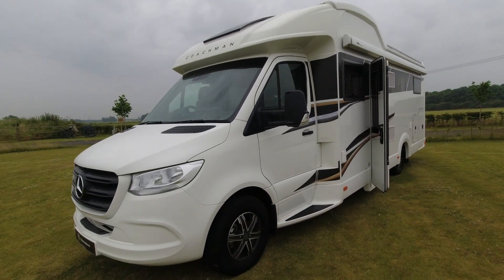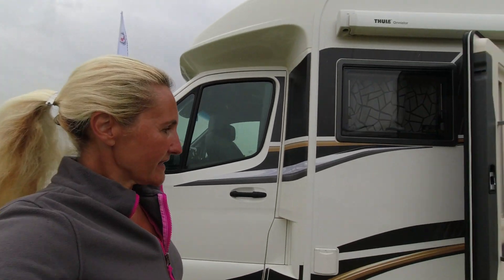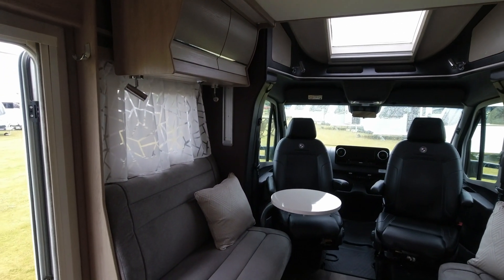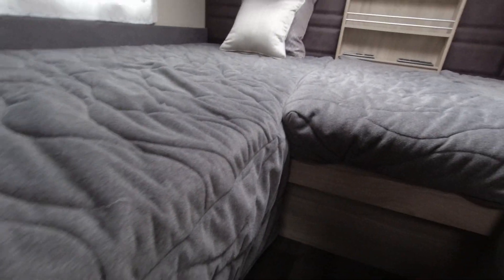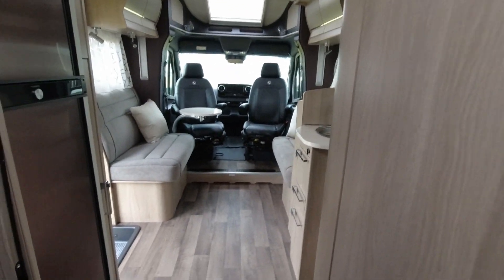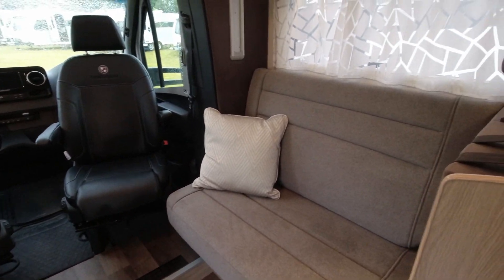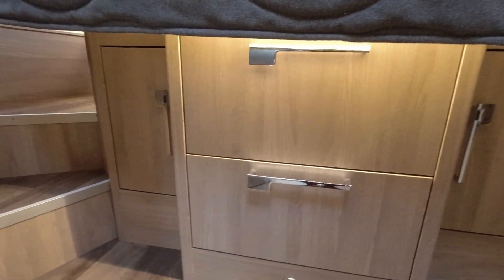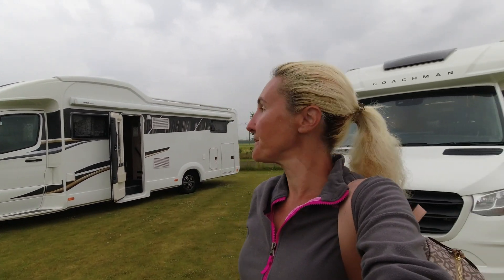NEW Coachman Travel Master Motorhomes 2024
See the latest decals and interiors for the 2024 Travel Master. With two layouts, built on the Mercedes cab and Alko chassis, this is a luxury motorhome.
Take a first look and then visit the Coachman website to discover more